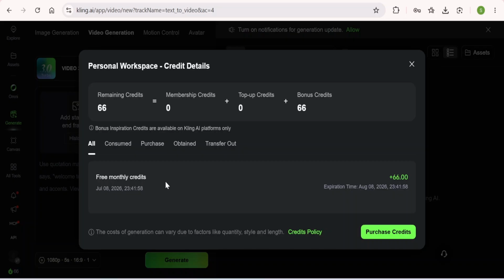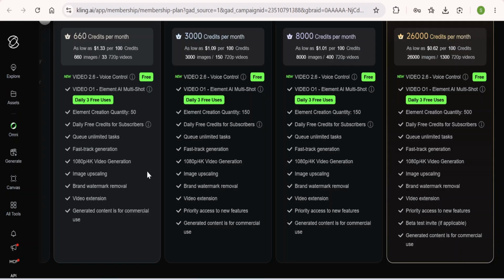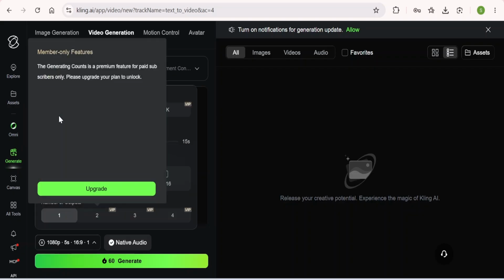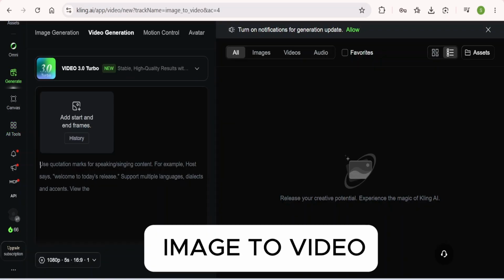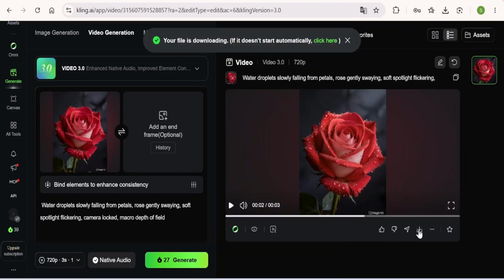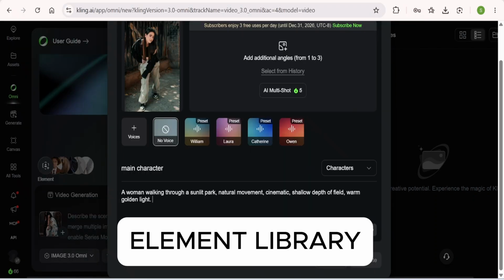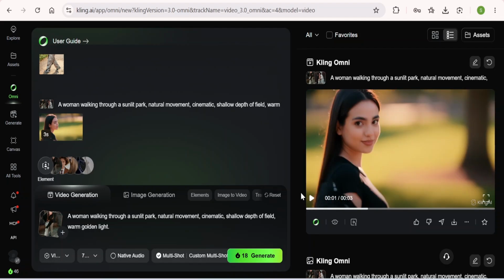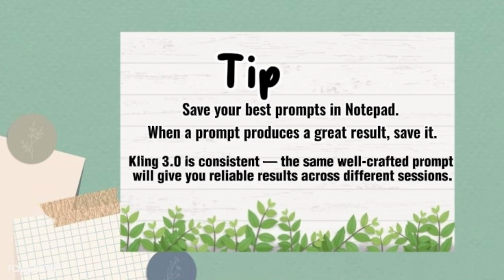kling Ai video generator How to use it for free! Ultimate guide. Free credit tips and Tricks.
kling Ai video generator How to use it for free! Ultimate guide about Kling.

Kling AI 3.0 gives you 66 free monthly credits — but what does that really mean? I show you the exact steps, real credit math, and hidden tricks to maximize free use.